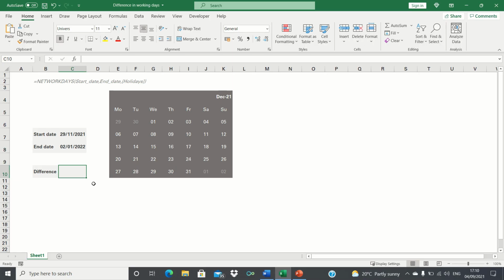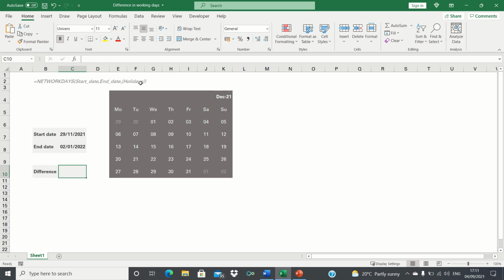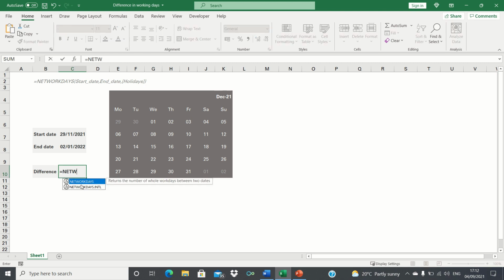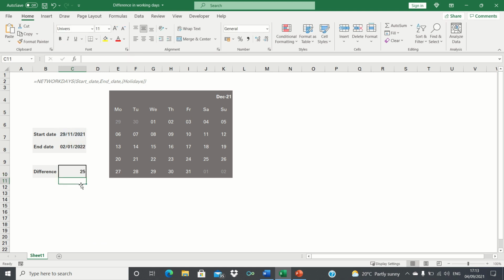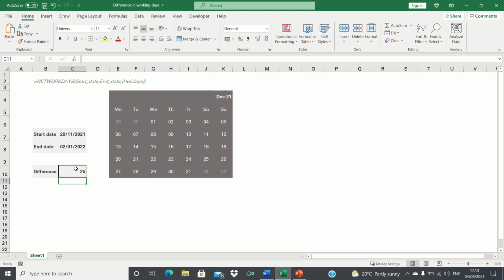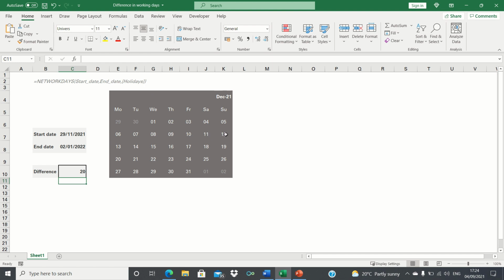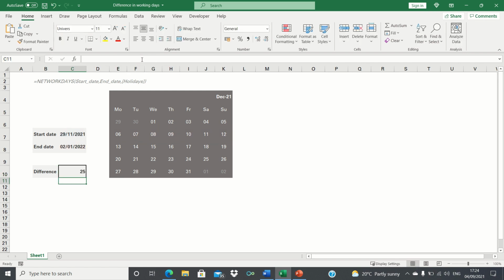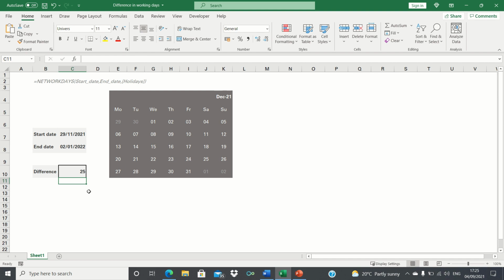Calculate The Difference In Working Days Between Two Dates In Excel Using NETWORKDAYS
We cover how to calculate the difference in working days between two dates using the NETWORKDAYS function. This function automatically excludes weekends and can also exclude certain holidays if you want it to. As per the NETWORKDAYS formula, we first enter the start date, followed by the end date and optionally, the number of holidays. We start by calculating the difference in working days between two dates, excluding holidays and then incorporate holidays too.

Overview: (0:00)
Excluding Holidays: (0:30)
Including Holidays: (1:11)